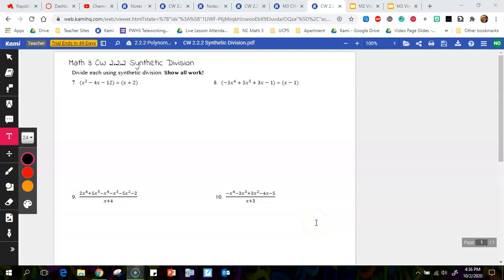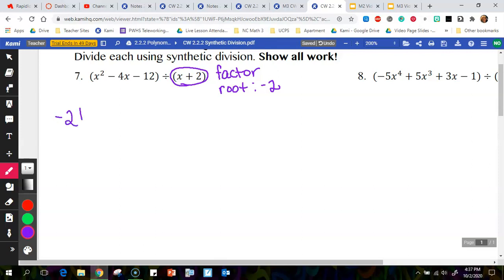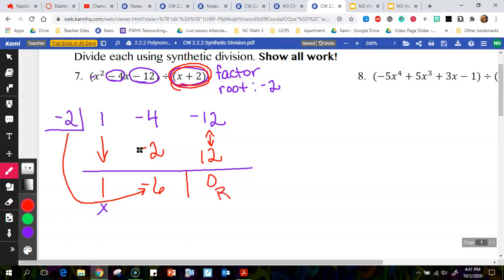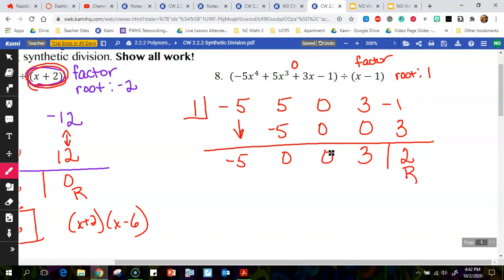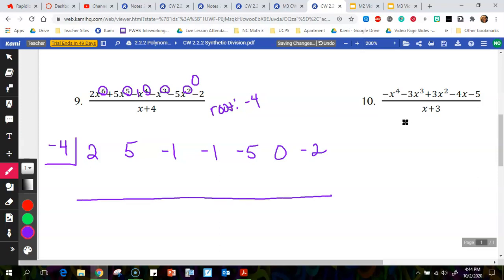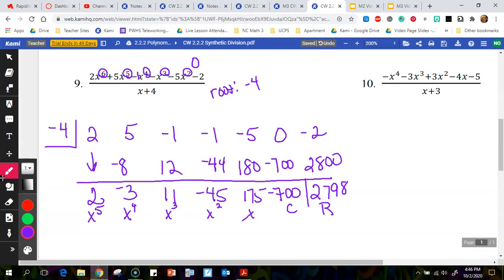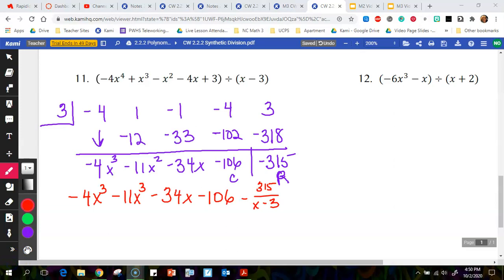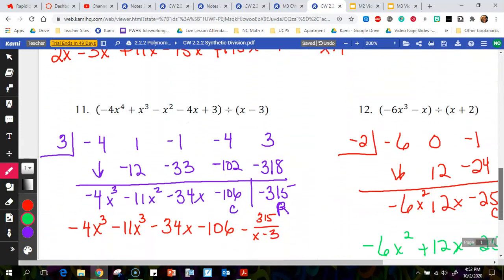Polynomial Synthetic Division